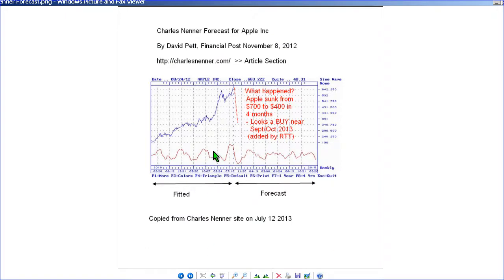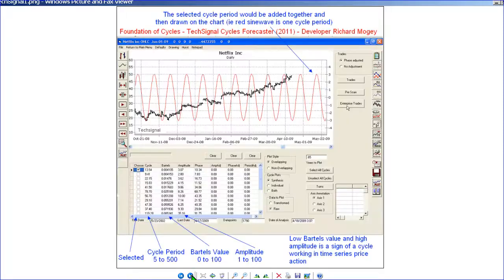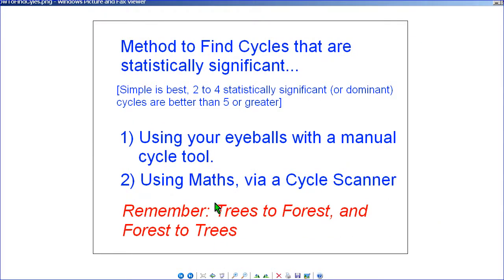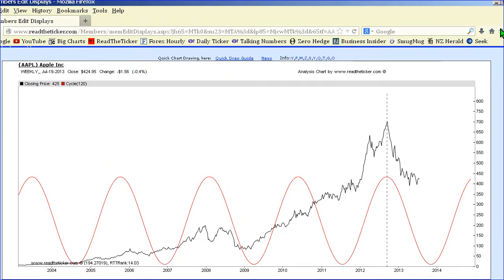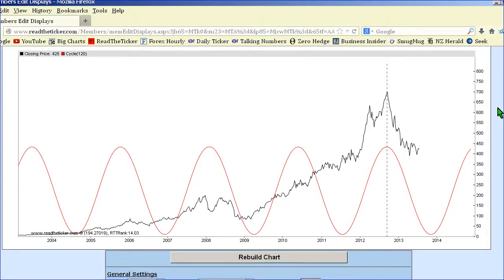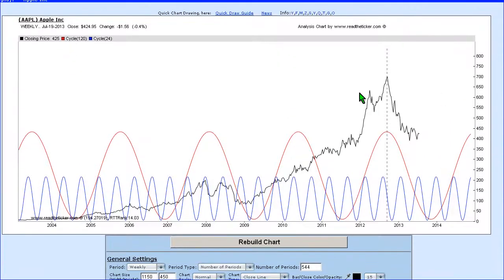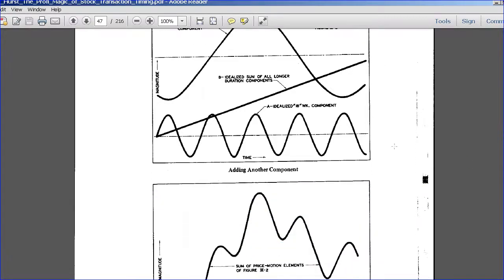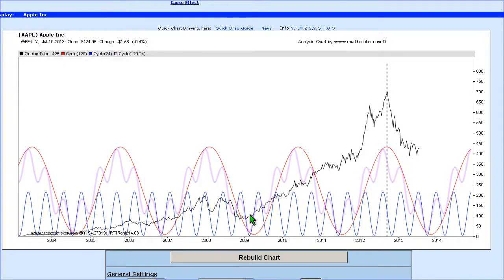Reverse engineer a Nenner cycle forecast Part4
How to reverse engineer a Nenner cycle forecast